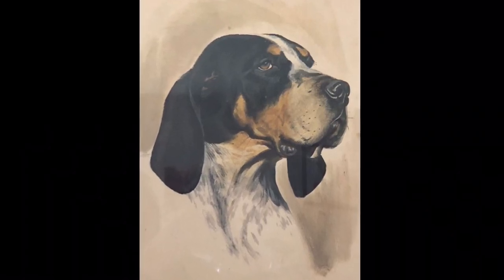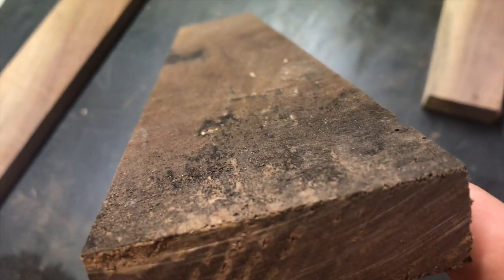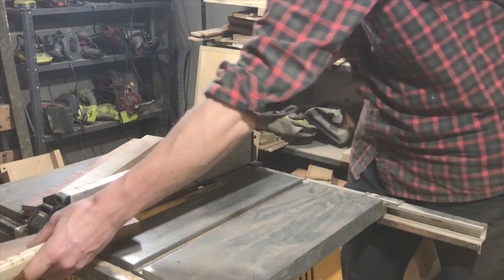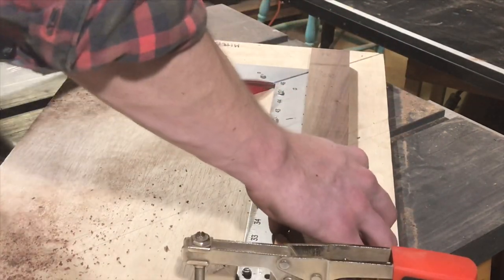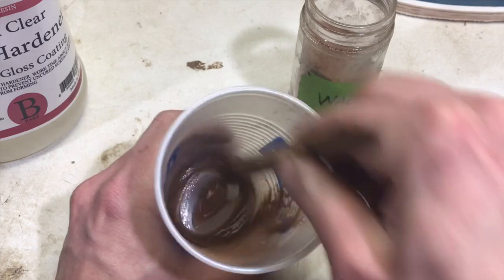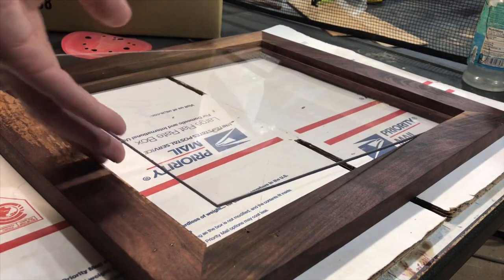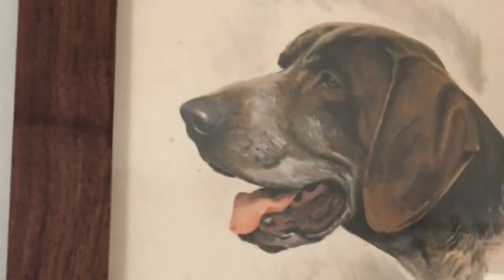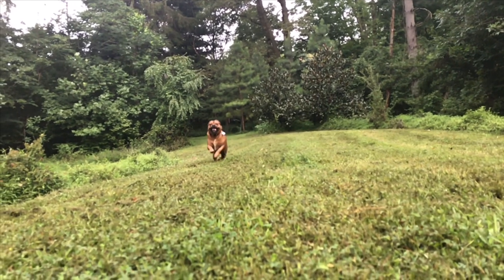2 Stupid Dogs - Picture Frame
Couple of good boys doin a heckin picturesque. I found these old paintings in my grandfather’s filing cabinet. Who doesn’t love a nice painting of a dog?